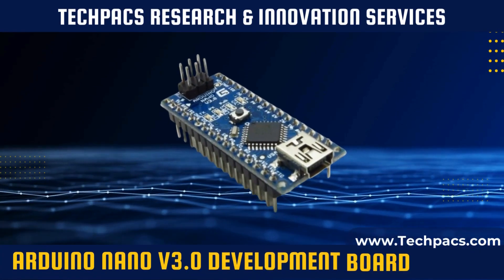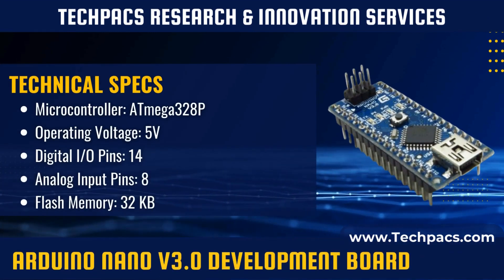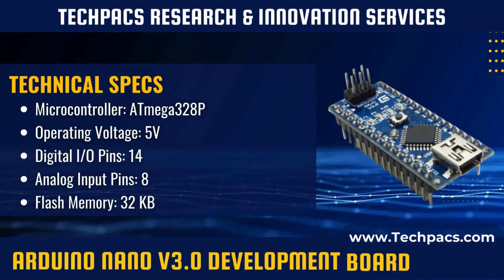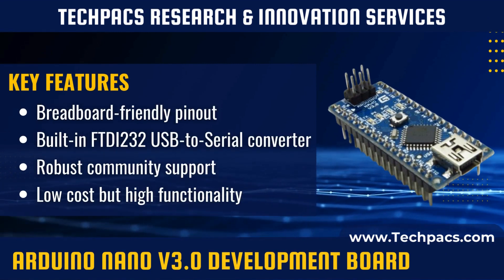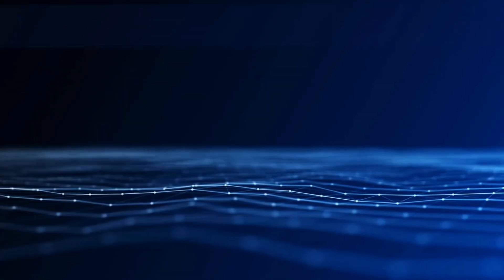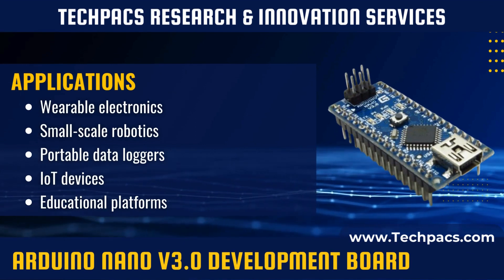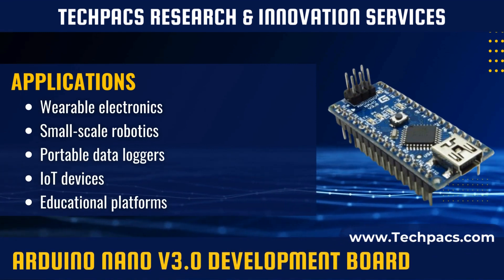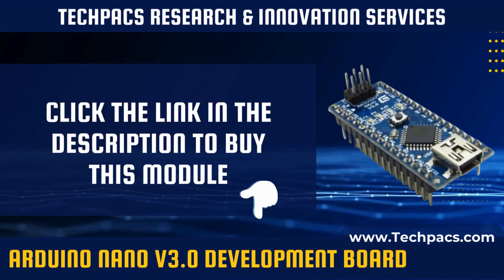ARDUINO NANO V3.0 Development Board Detailed Description,Applications and Technical Specifications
This video is about the ARDUINO NANO V3.0 Development Board (CU14). In this video you will see the working model and detailed description of this module

Compact and versatile, the ARDUINO NANO V3.0 Development Board is ideal for space-sensitive projects. With features like ATmega328P microcontroller and ample connectivity options, it's a top choice for electronics enthusiasts.